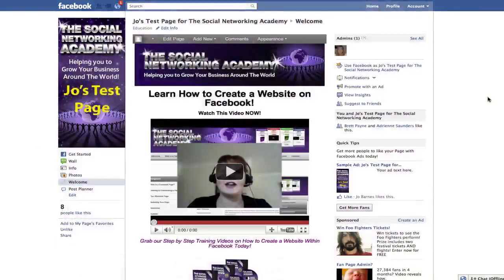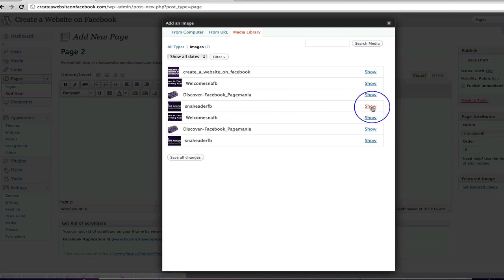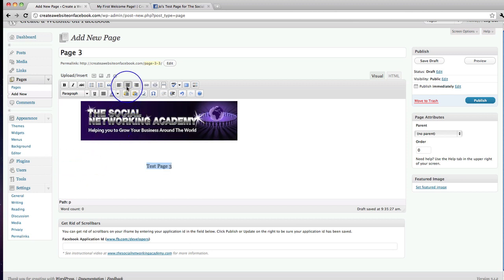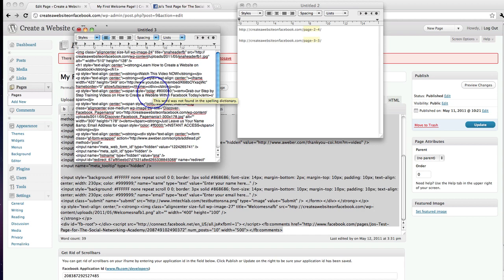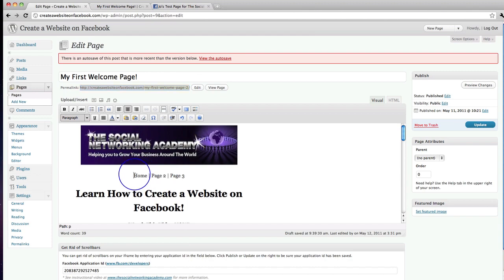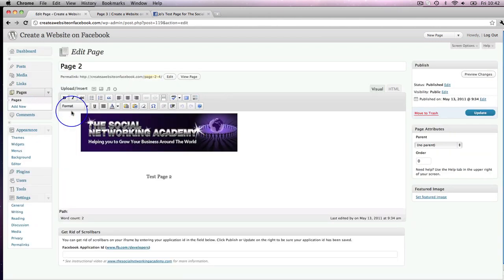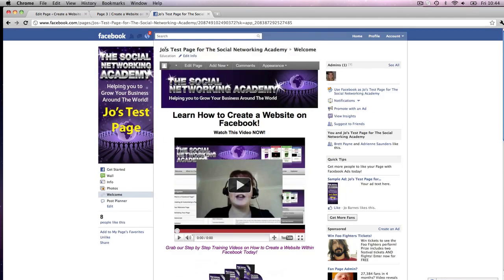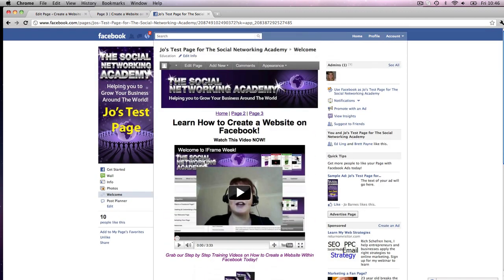Create a Website on Facebook Part 16 - Create Your Website!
Click the link to access the whole series of videos.

This is part 16 of the whole series, all about how to create a website!

Jo :)